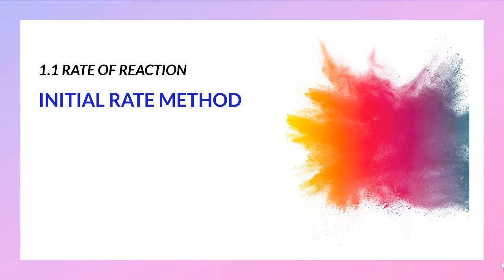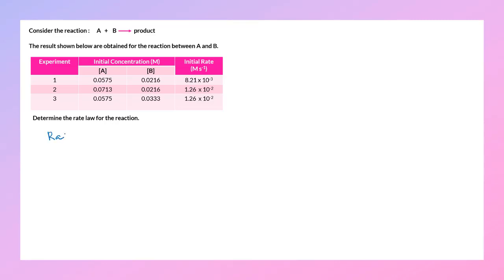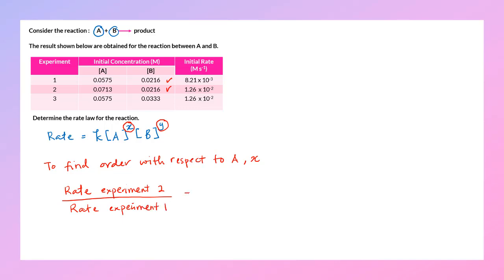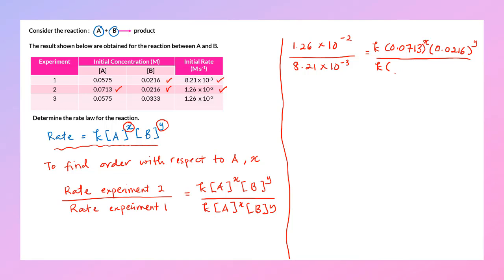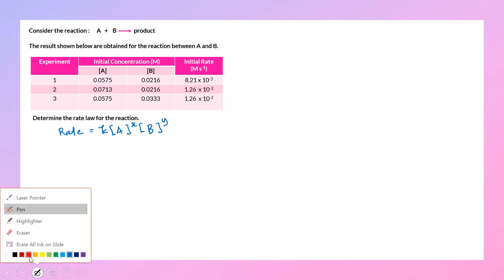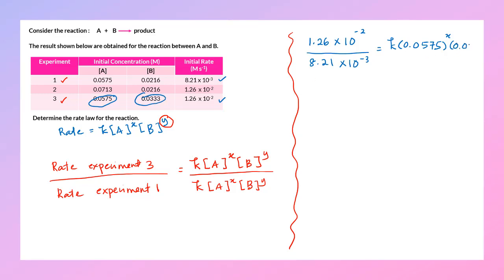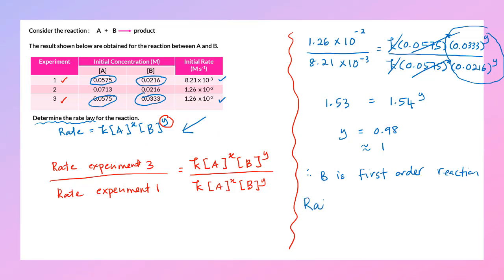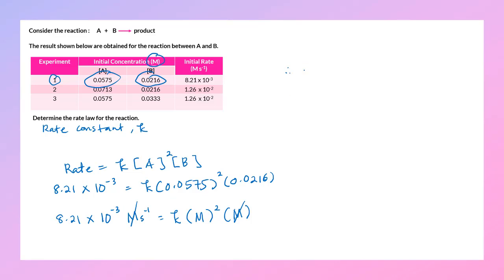Initial Rate Method Calculation Example